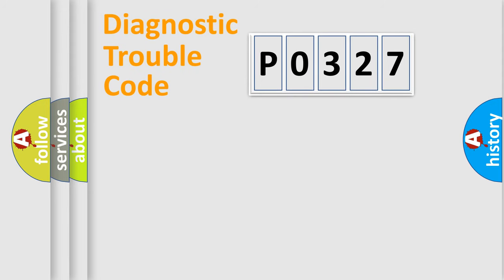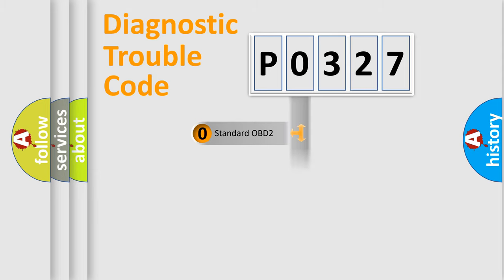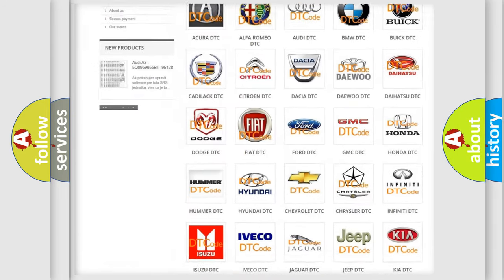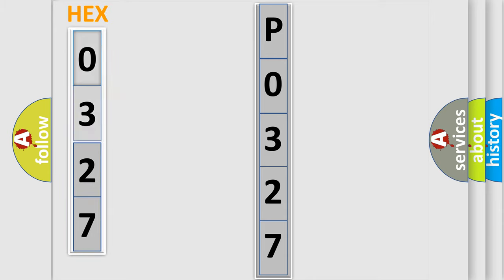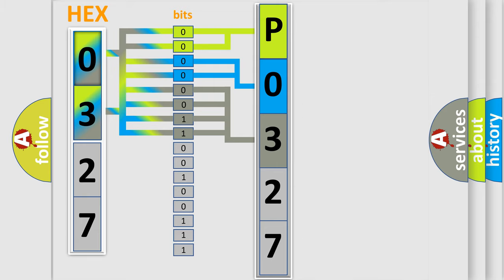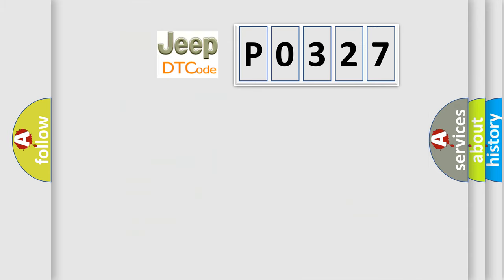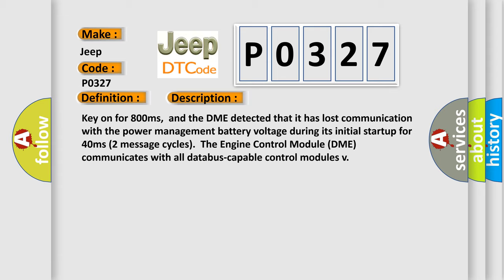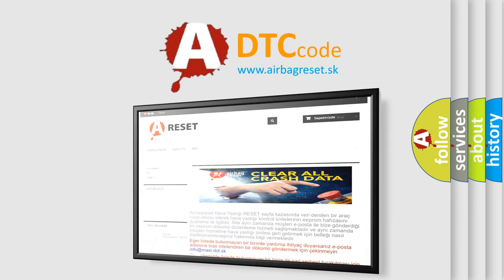DTC Jeep P0327 Short Explanation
Contents:
0:21 Basic DTC analysis according to OBD2 protocol standard.
1:48 Insight into programming
2:58 A diagnostically understandable description of the Diagnostic Trouble Code
3:05 Basic error definition

Make:
Jeep
Code:
P0327
Definition:
Lost Communication With Power Management Battery Voltage
Description: